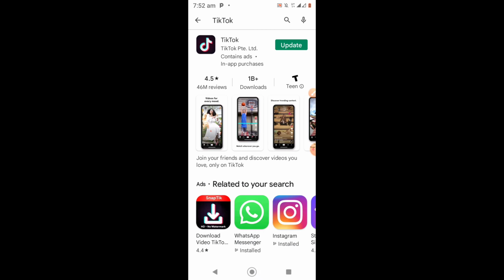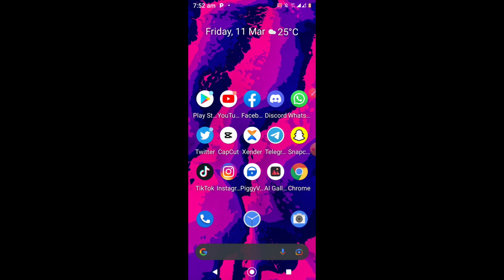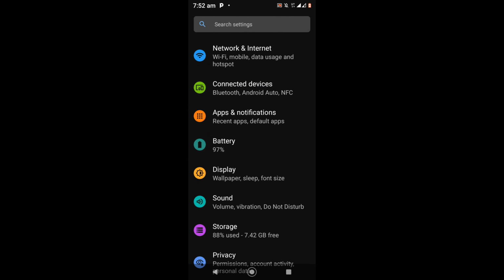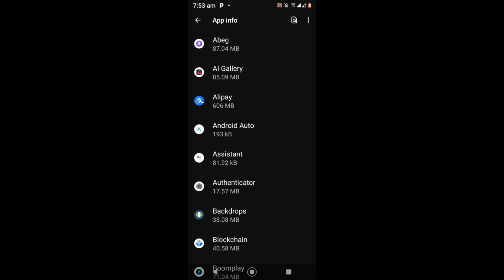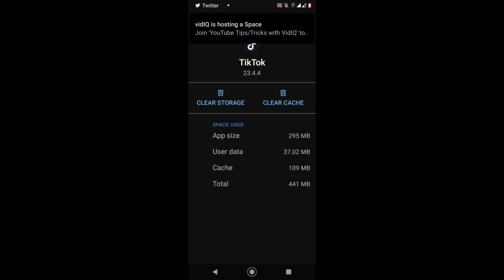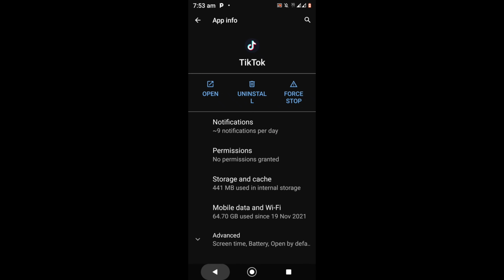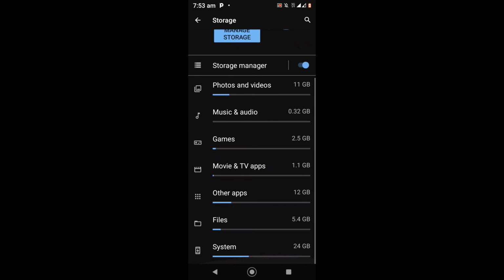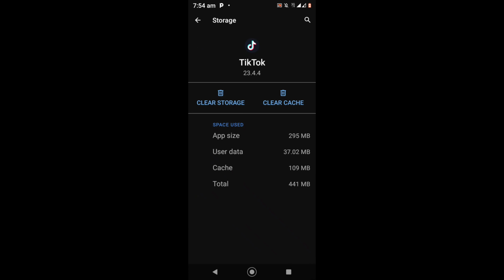Fix TikTok No Internet Connection Problem | How to Solve TikTok Internet error Problem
Learn How to Fix TikTok No Internet Connection Problem | How to Solve TikTok Internet error Problem